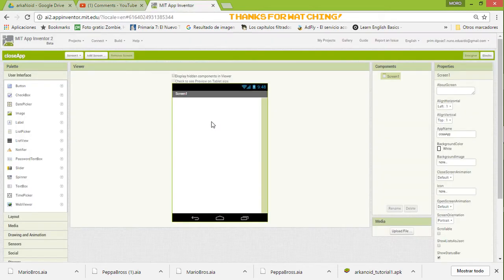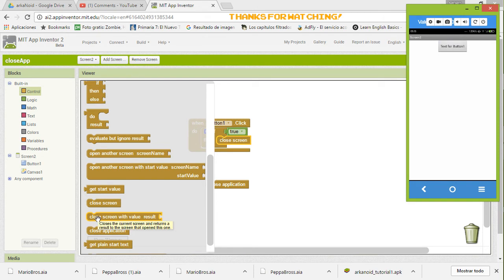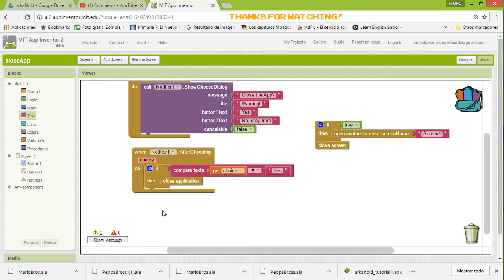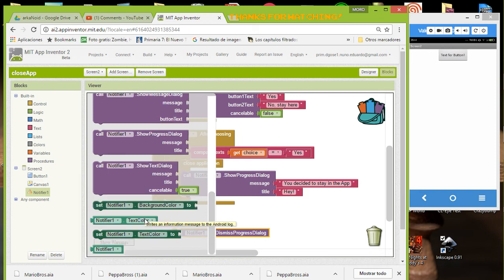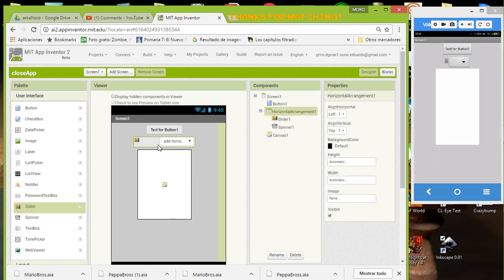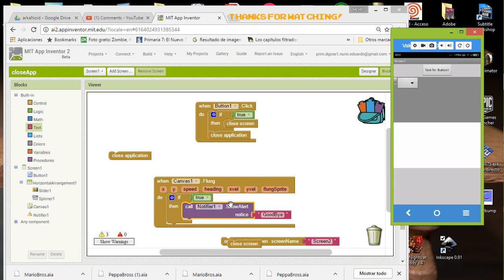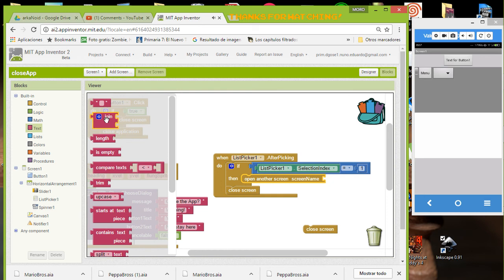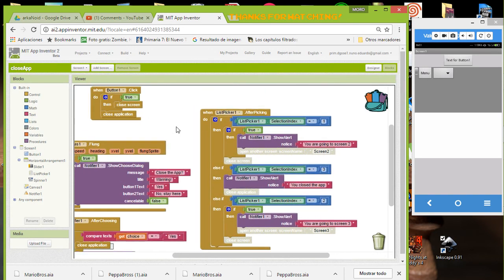Tutorial For App Inventor/Thunkable/Appybuilder how to close you app - open another screen!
Learn how to close your app and also how to open another screen
Well a friend asked about making a tutorial about closing app, and I like the idea . So I share the way I usually do it. I show you some different ways to close your app and also how to switch screens or go from screen to screen (multiple screens) anyway don't forget to like the video!